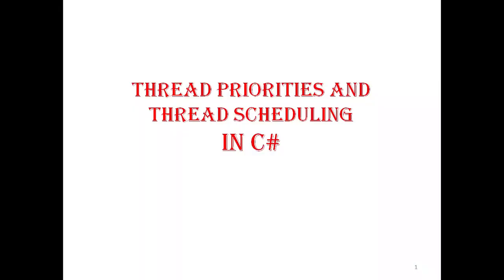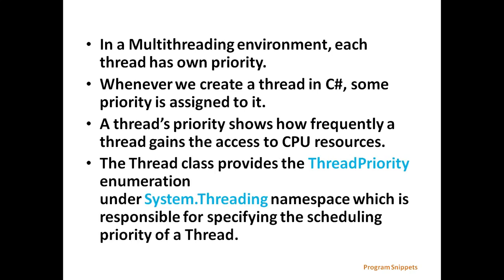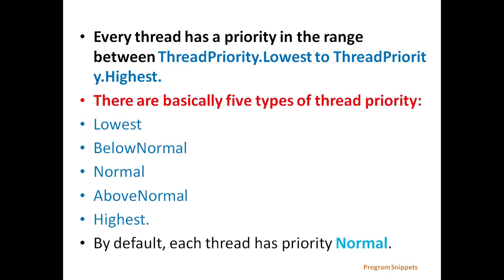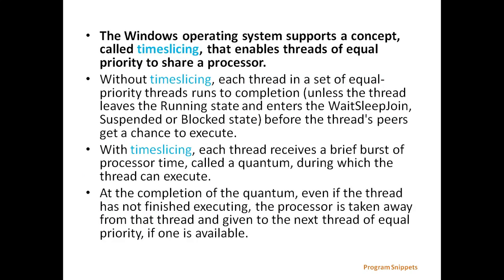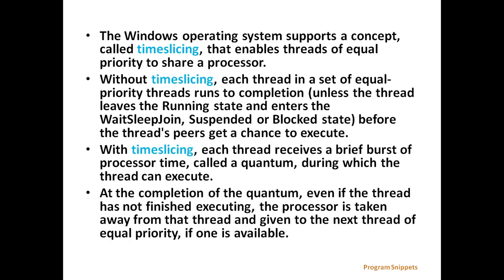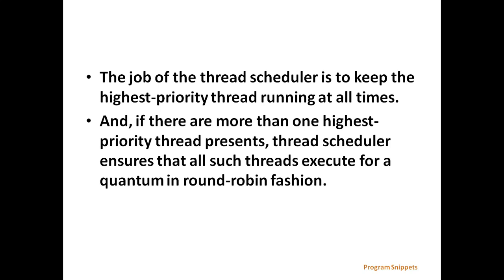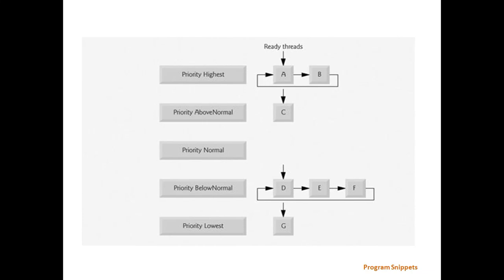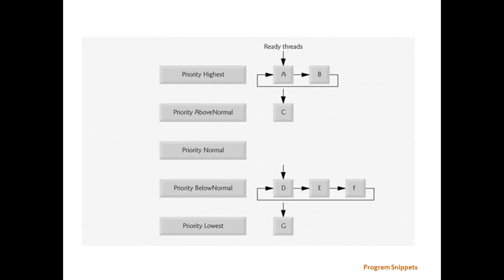Thread Priorities and Thread Scheduling In C#